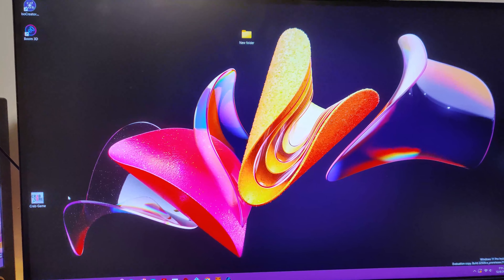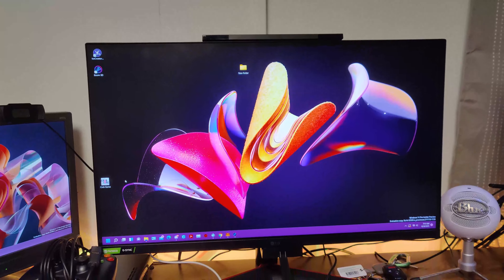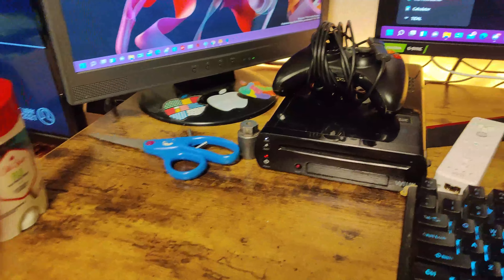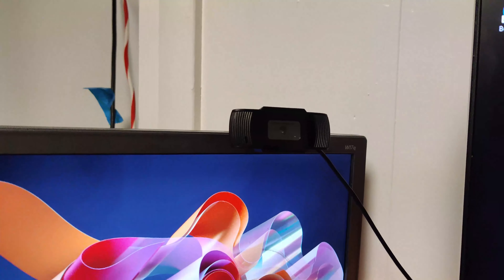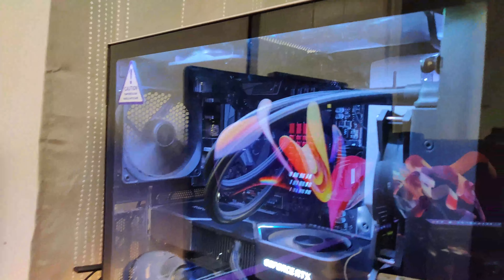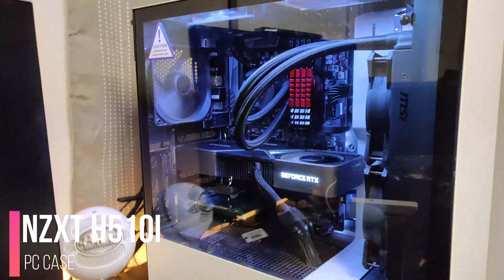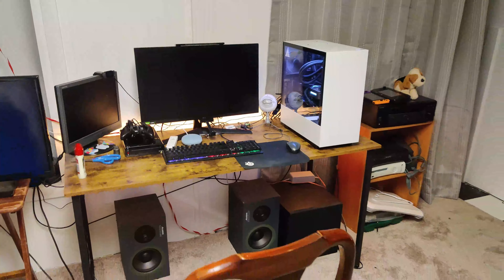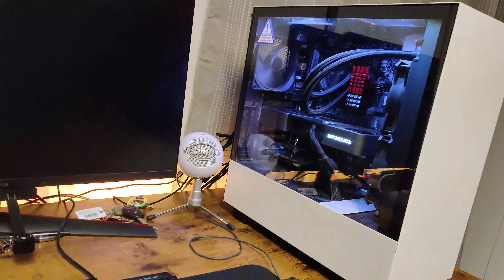My PC Setup 2.0 (Second Setup in 2021)